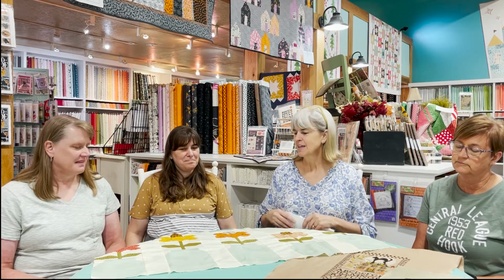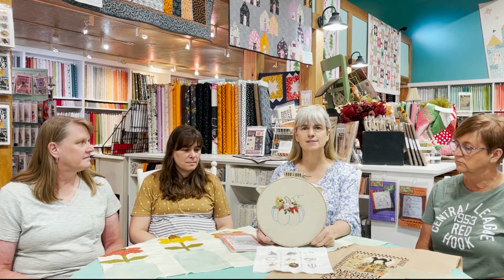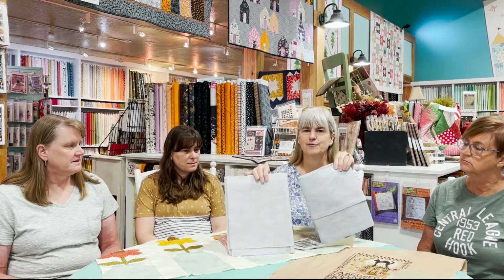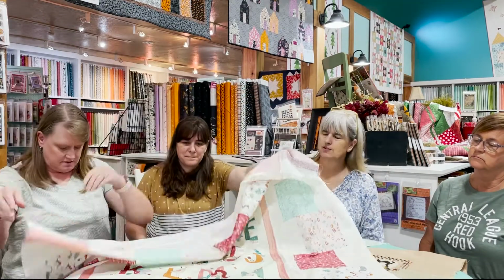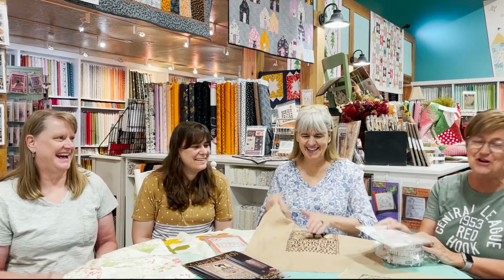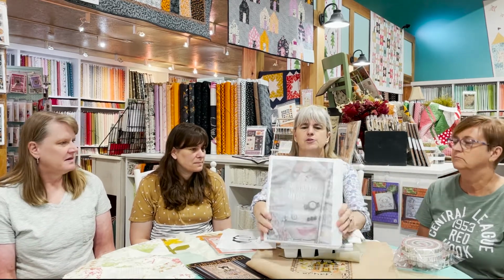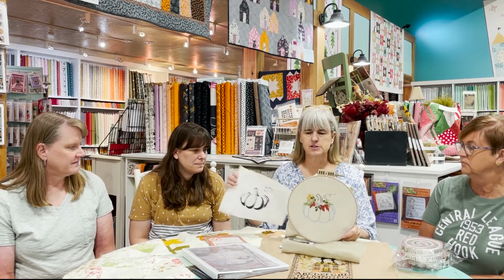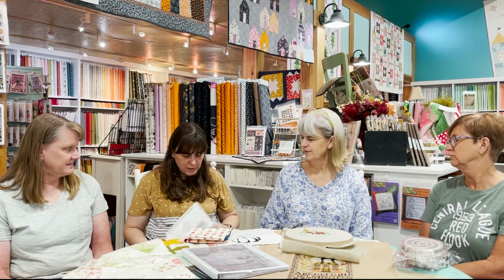Pine Needles Table Talk week 1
Welcome to our first table talk! Let's sit down with these ladies and see what they've been working on!

00'20" - Introduce everyone
01'20" - Sandy's projects
02'05" - Information about Garden of Quilts 2021 @ Thanksgiving Point, UT
04'37" - Shelly's projects
06'00" - Kathy's projects
09'00" - Tips of the week
10'15" - Anna's projects